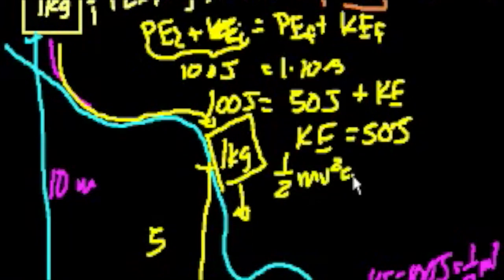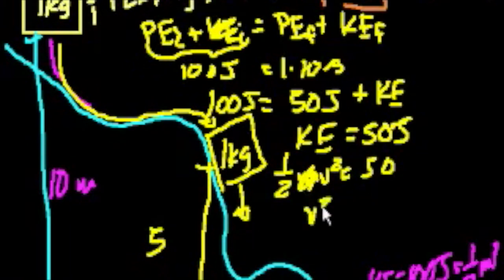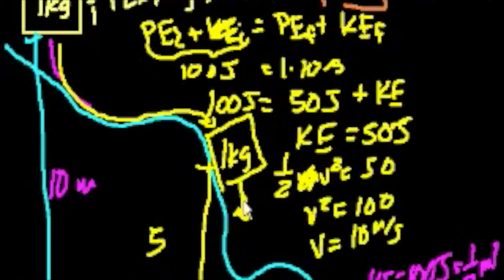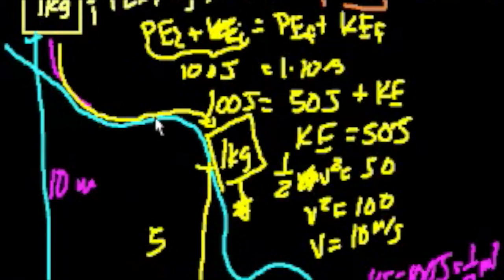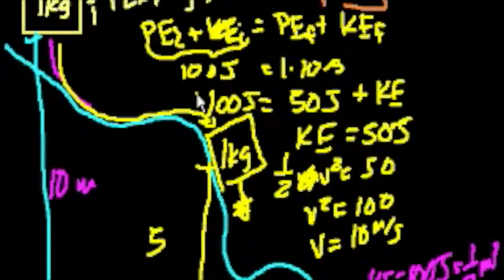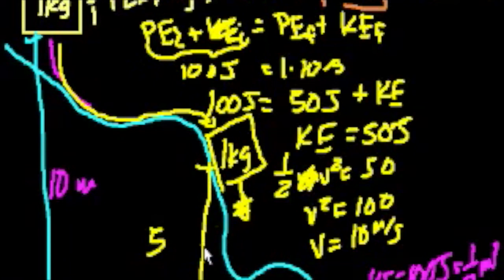Conservation of energy | Physical Processes | MCAT | Khan Academy